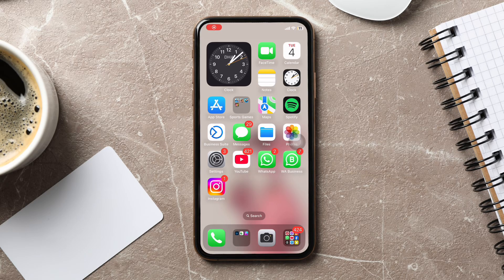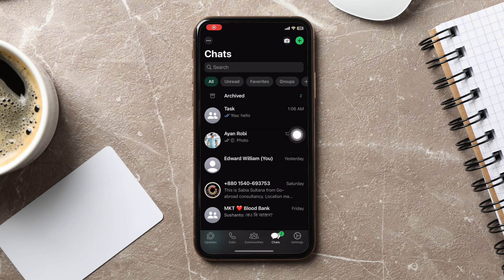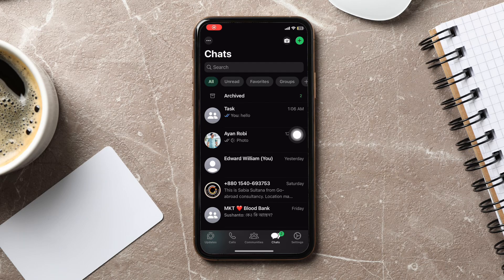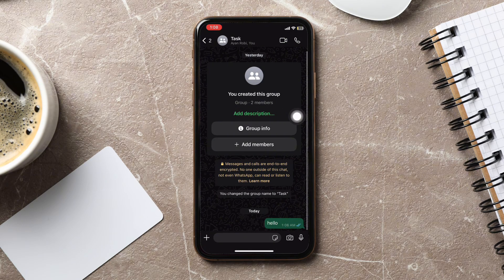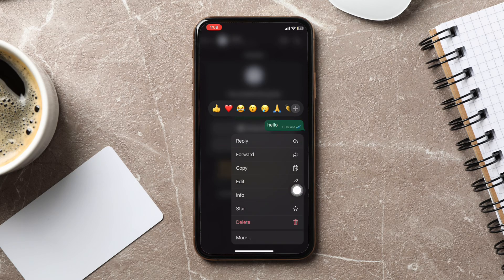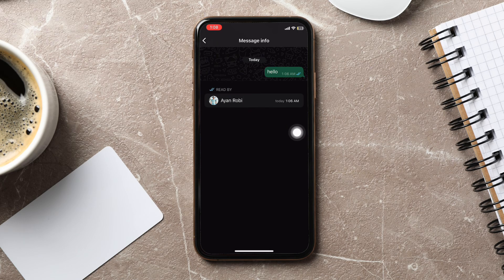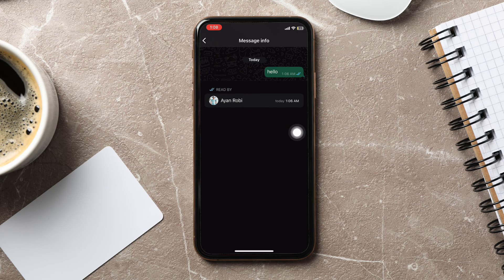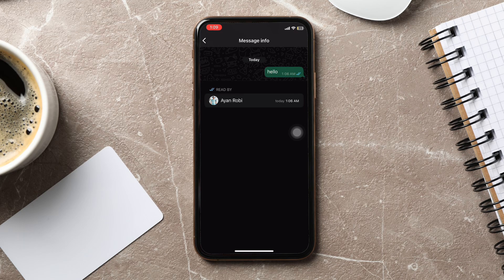How To Check Who Read A Message In A WhatsApp Group 2025 (iPhone & Android)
Ever wondered how to check who read a message in a WhatsApp group? You're not alone! As someone who’s constantly juggling group chats with friends, family, and work, I know the struggle of keeping track of who’s seen what. In this video, I’ll guide you through the simple steps to see who’s read your messages in a group chat. Whether you're planning a surprise birthday party or just making sure everyone’s on the same page for a group project, knowing who’s read your messages can be a game-changer. I’ll also share some tips on managing group notifications and keeping your chats organized. Let’s dive in and make our WhatsApp experience smoother and more efficient!